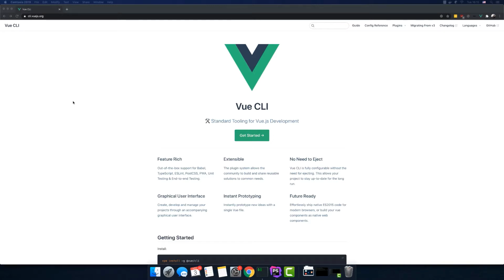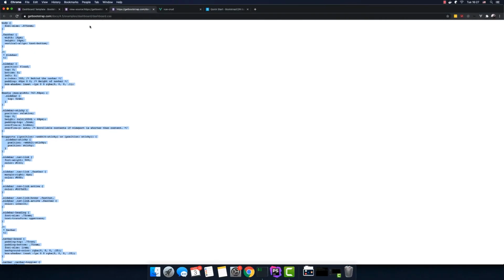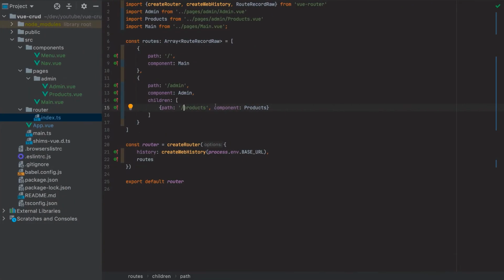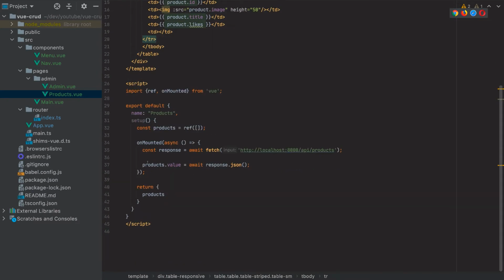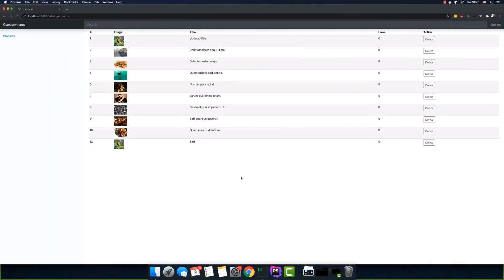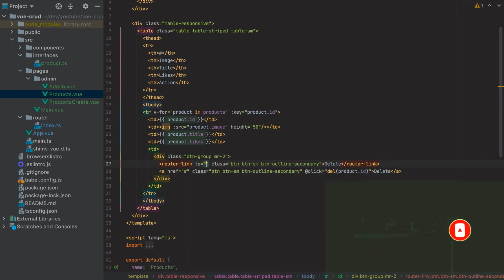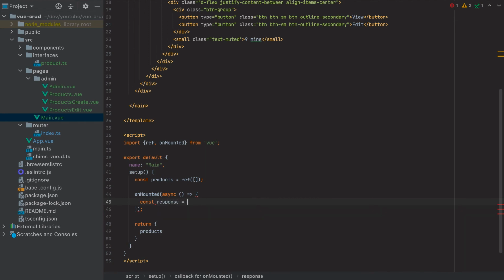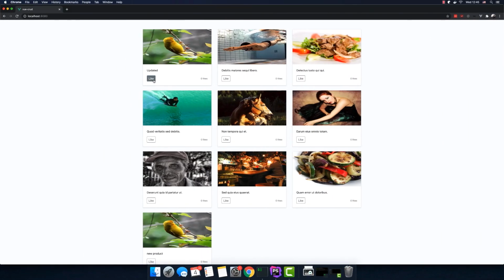VueJS Microservices Frontend